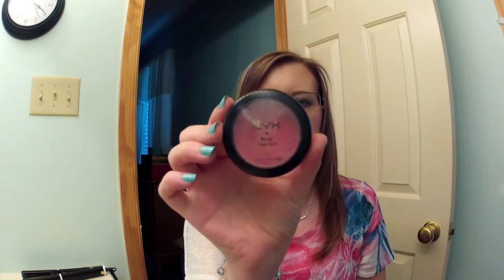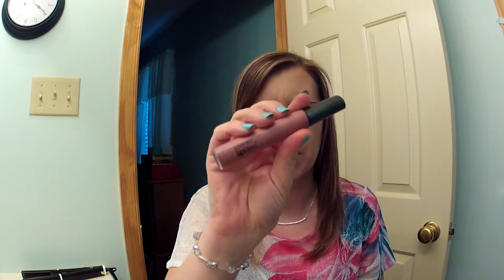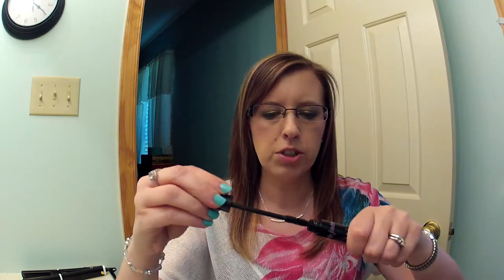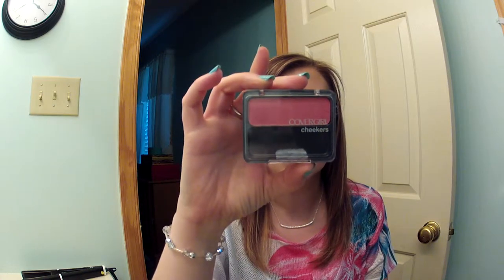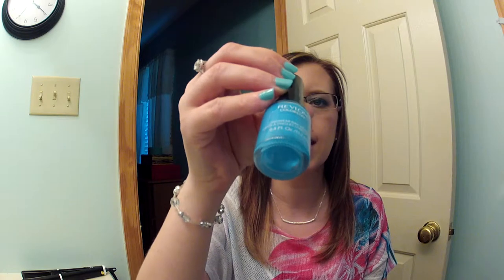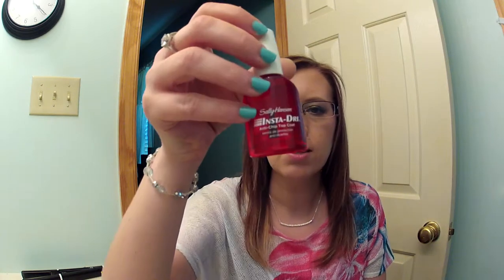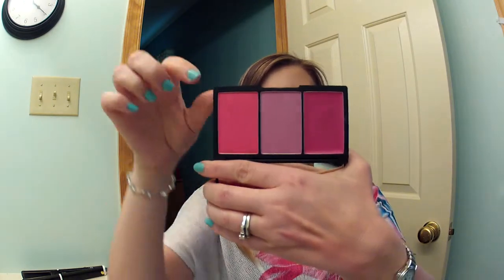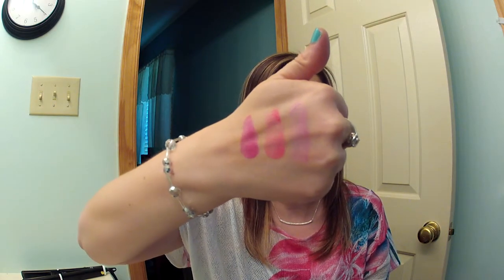JULY FAVORITES!!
July has come and gone. here are a few things I loved during the month.